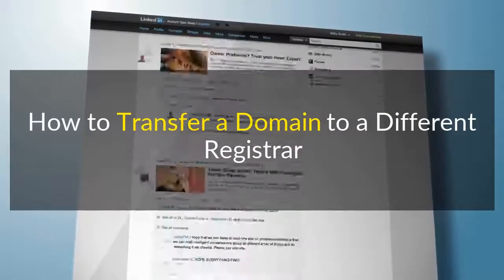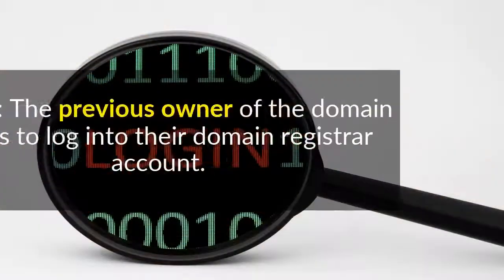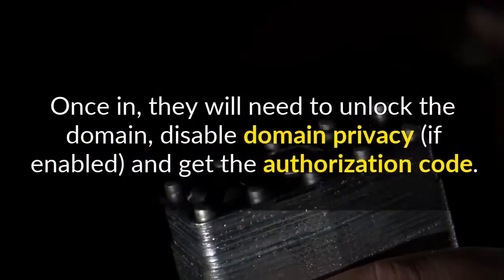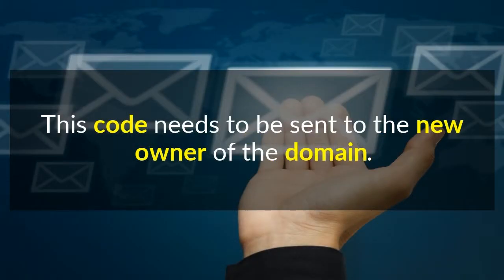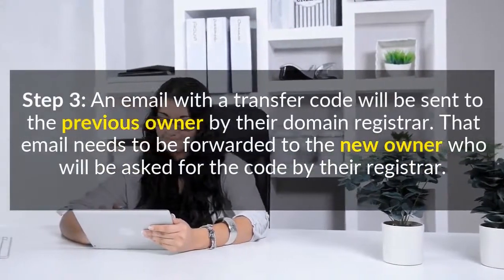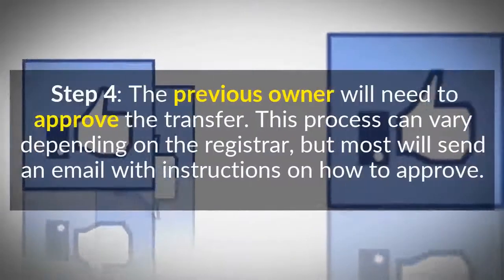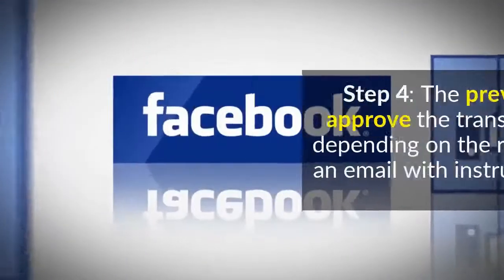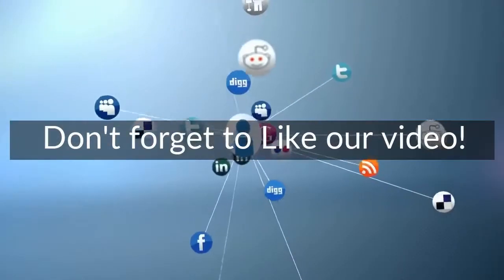How to Transfer a Domain to a Different Registrar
Transferring a domain to a different registrar is easy. [[[website]]]Step 1: The previous owner of the domain needs to log into their domain registrar account. Once in, they will need to unlock the domain, disable domain privacy (if enabled) and get the authorization code. This code needs to be sent to the new owner of the domain. [[[unlock]]]Step 2: The new owner of the domain needs to initiate the transfer at the domain registrar of their choice. Every registrar has a "Transfer In" option. Choose that option. The new owner will be asked to pay for a year's registration and will be asked for the URL and the authorization code. [[[transfer]]]Step 3: An email with a transfer code will be sent to the previous owner by their domain registrar. That email needs to be forwarded to the new owner who will be asked for the transfer code by their registrar. [[[email]]]Step 4: The previous owner will need to approve the transfer. This process can vary depending on the registrar, but most will send an email with instructions on how to approve. [[[approve]]]That's it! The domains should be in the new owner's registrar account shortly after this process is done. In some cases a 5 day wait is required. [[[finished]]]